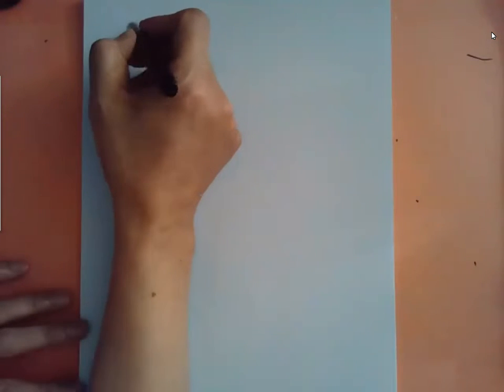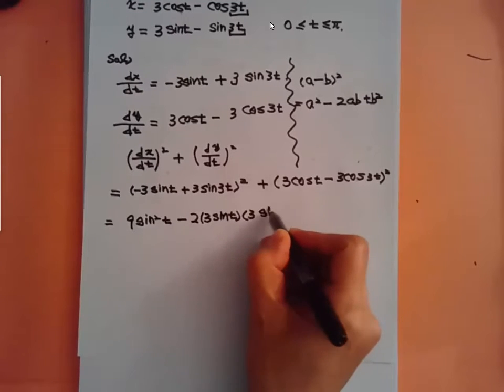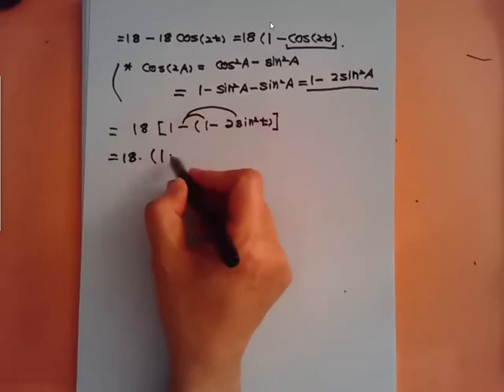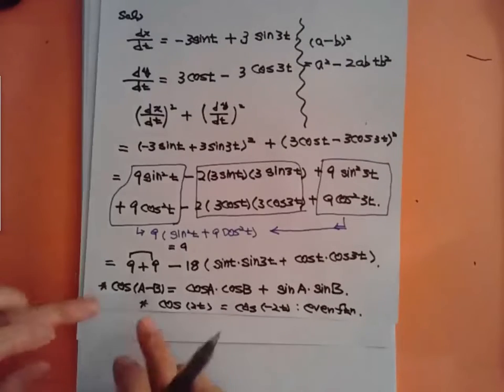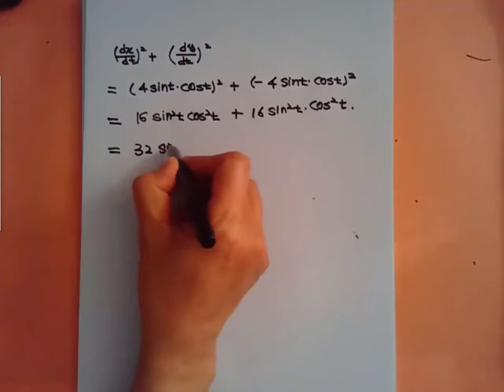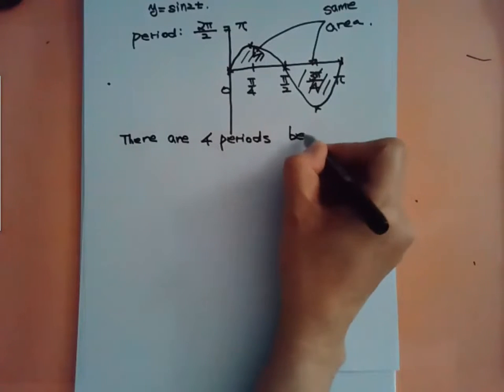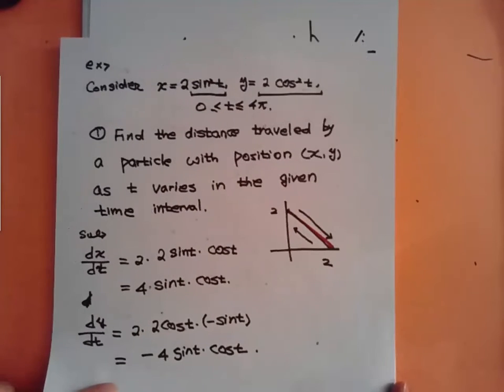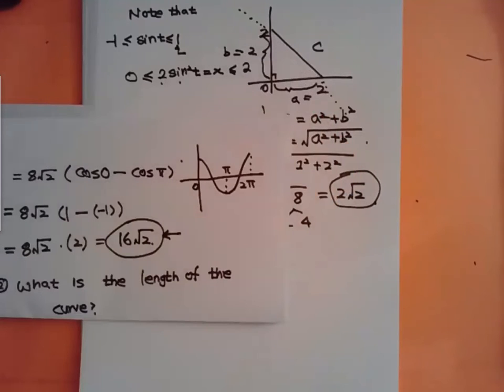Cal 2, Feb 22, 2022, 10 2 Calculus with parametric curves differentiation